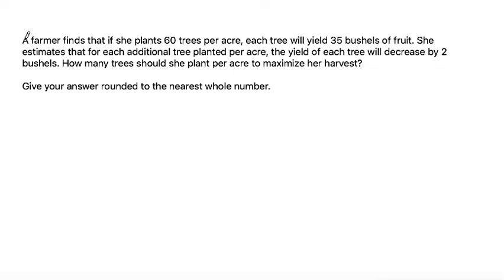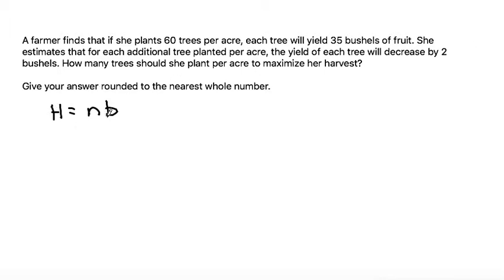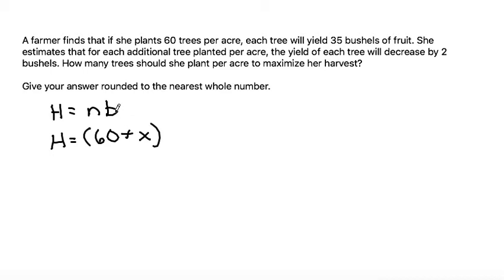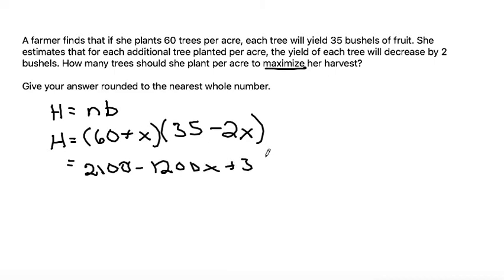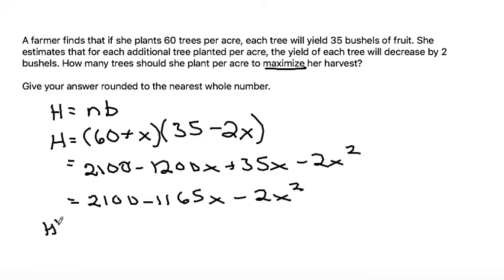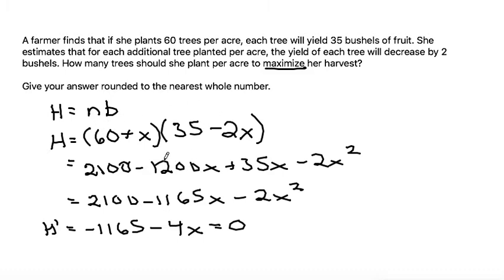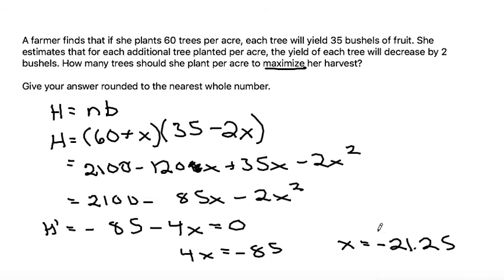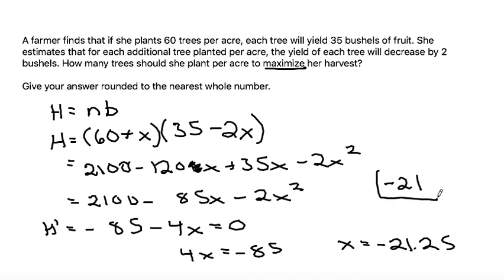Calculus - A farmer finds that if she plants 60 trees per acre... (see note in description)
...each tree will yield 35 bushels of fruit. She estimates that for each additional tree planted per acre, the yield of each tree will decrease by 2 bushels. How many trees should she plant per acre to maximize her harvest?

Give your answer rounded to the nearest whole number.

Note: After getting that x=-21, that means that we need to not plant 60 trees, but 60-21 or 39 trees to maximize the harvest.

Optimization problem
Maximize
Maximization
Optimize